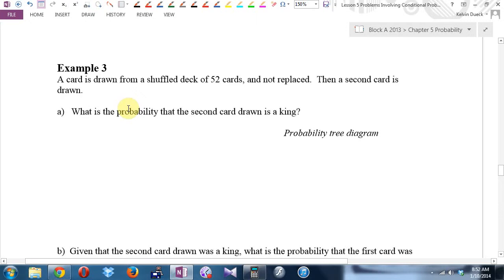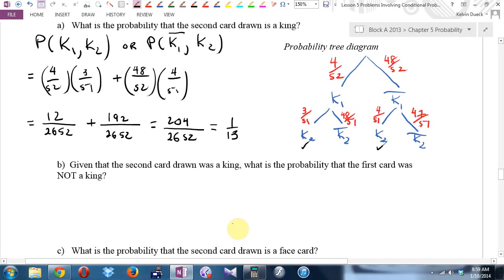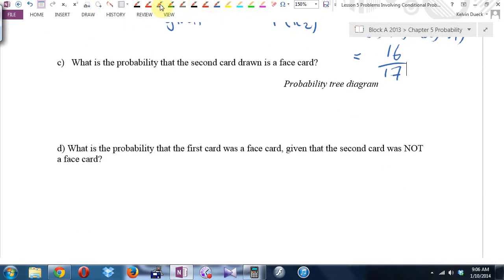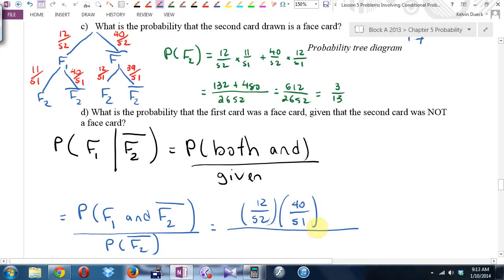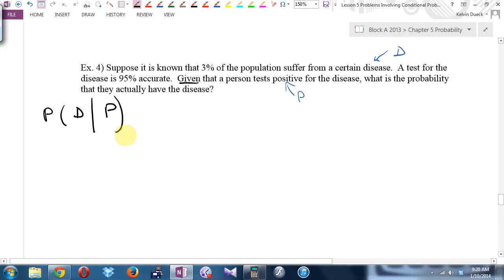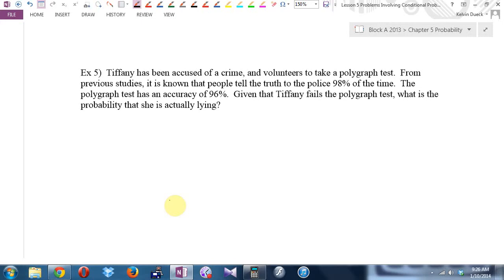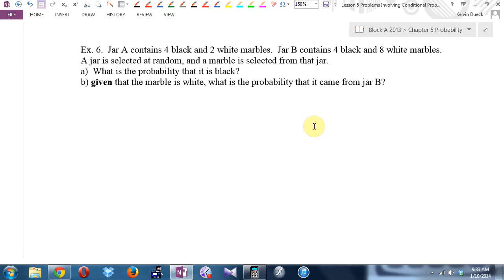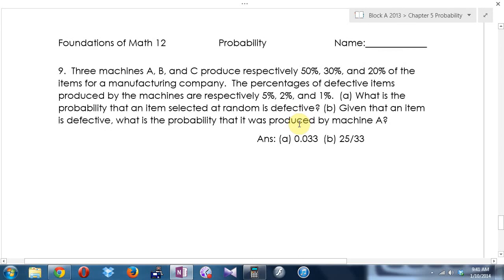FMa12 U3L5 Conditional Probability Part 2